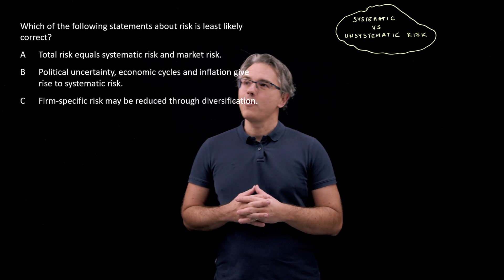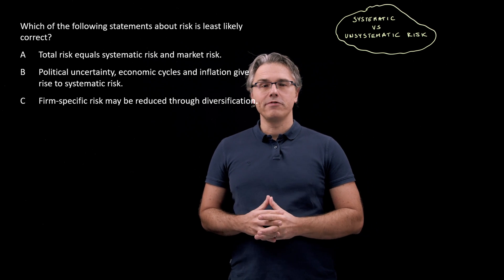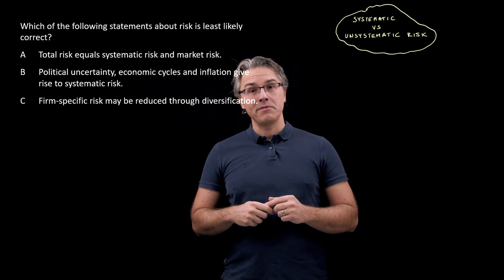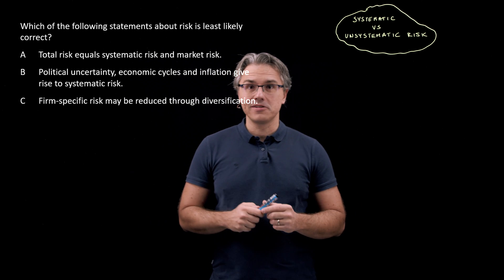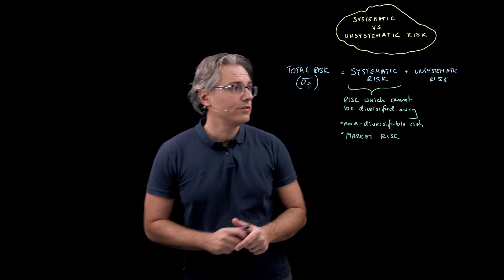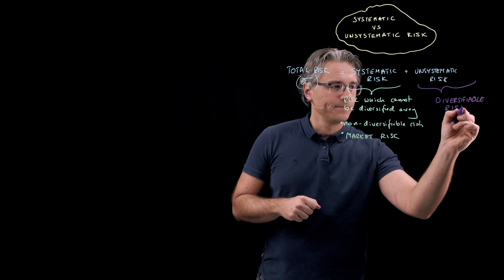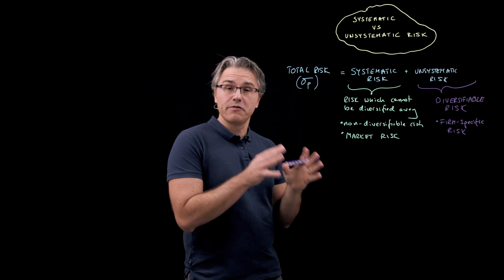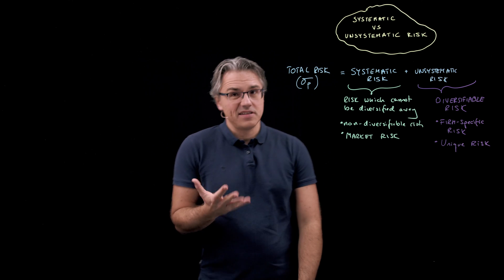Systematic risk versus unsystematic risk (for the CFA Level 1 exam)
Systematic versus unsystematic risk (for the CFA Level 1 exam) discusses the difference between market (systematic risk) and firm-specific (unsystematic) risk and investors' ability to diverisfy the two risks under the Capital Asset Pricing Model (CAPM)

This video explores topics covered in Lesson 5, Learning Module 2 of the Portfolio Management section of the 2026 CFA Level 1 Curriculum.

LOS:
- explain systematic and nonsystematic risk, including why an investor should not expect to receive additional return for bearing nonsystematic risk